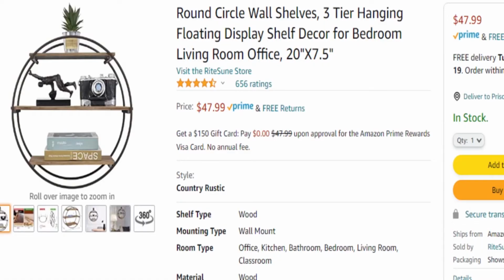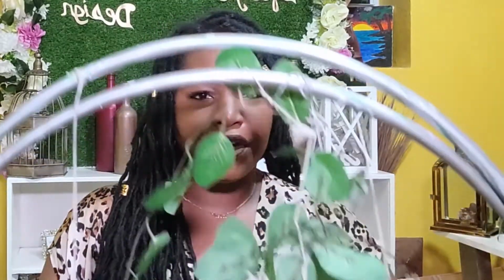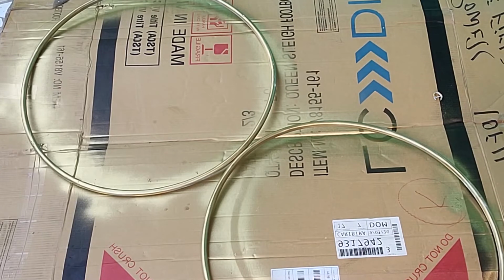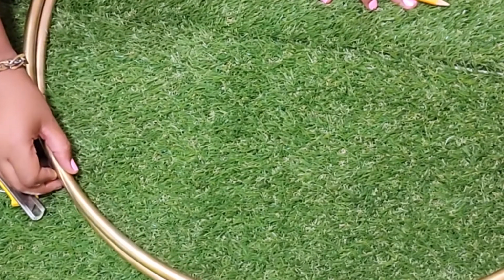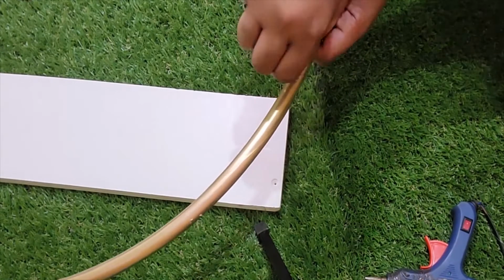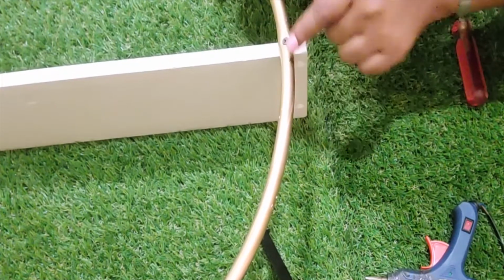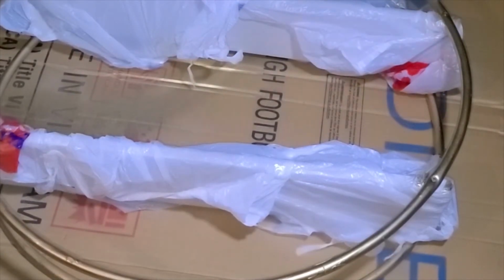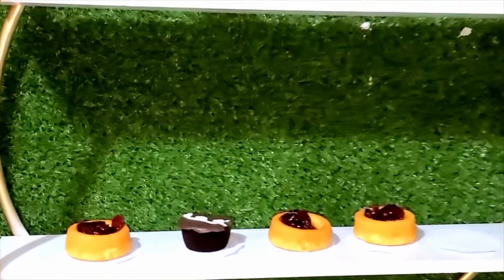D.I.Y Simple Contemporary Hoop Shelf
D.I.Y Simple Contemporary Hoop Shelf. Here's how we did it !
You will need :
-2 hula hoops
-scissors
-spray paint
-screw drivers
-screws
-board
-paint
-level
-measuring tape
-glue gine
-tape.